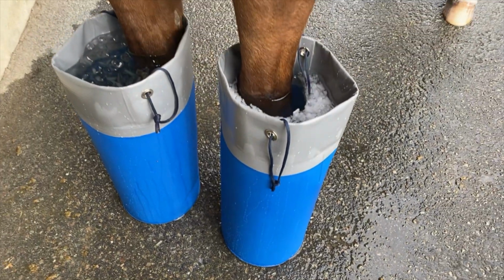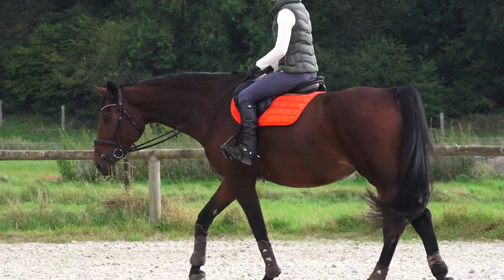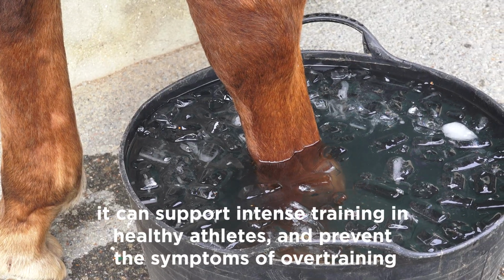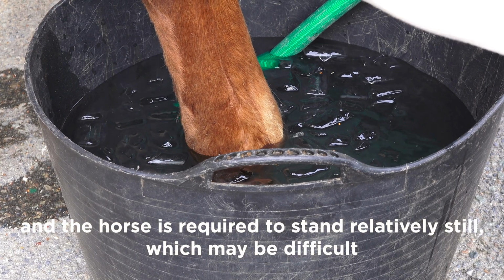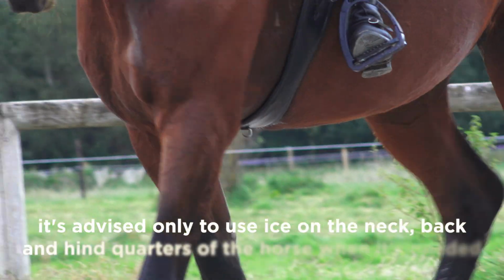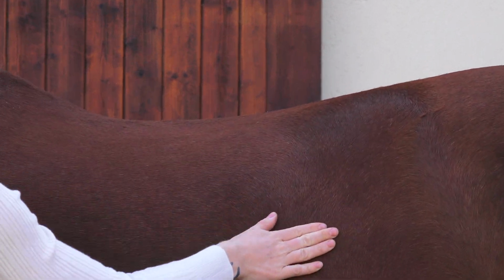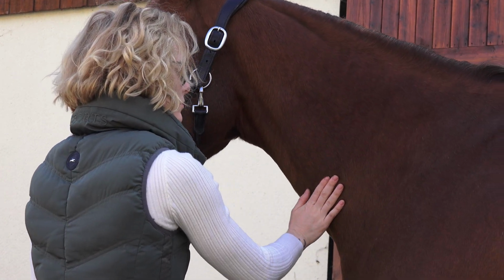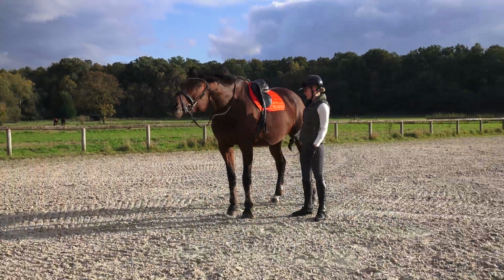explains the importance of a good cool down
“Do you know how a proper cool down after exercise benefits your horse’s wellbeing?”

As part of the HealthForHorses campaign together with @boehringeringelheim - the global leader in equine health - we bring you the second in a series of 3 videos on how to level up the care you can give the horse in your life.

Equestrian YouTuber @LaurenAllportof the popular@EddiesGun91, who is also an FEI Permitted Equine Therapist, shows us how to correctly cool our horses down after training and exercise.
Because horses will always come first.

(Special thanks to Dr. Solange Mikail DVM, Ms, for her expert advice in this video)